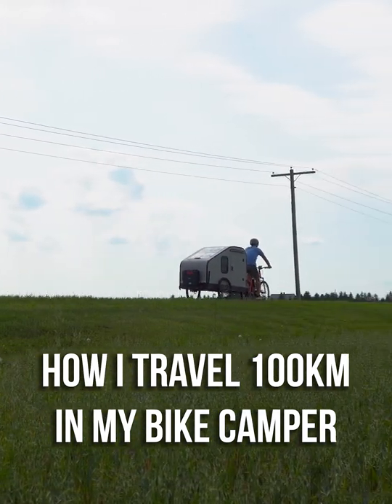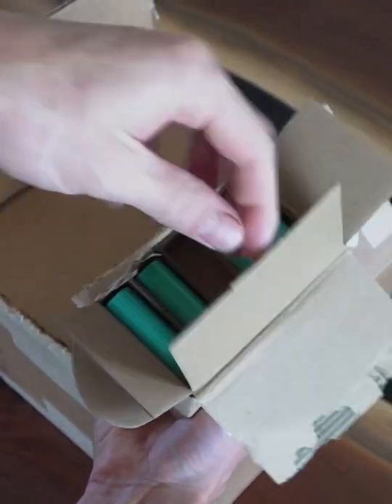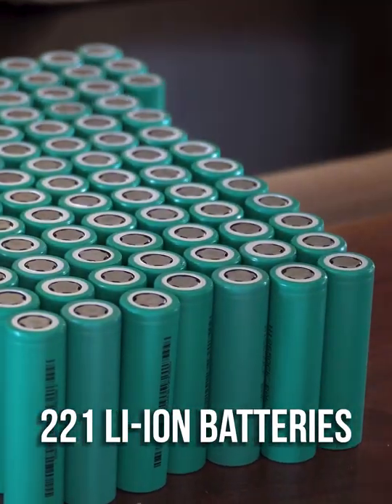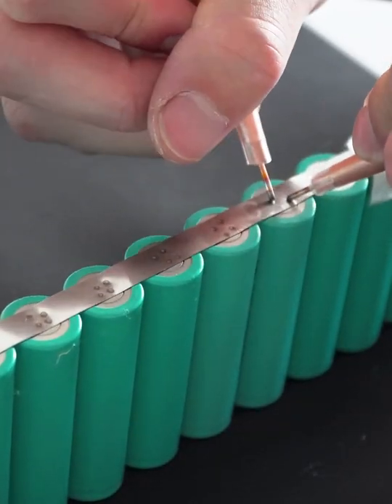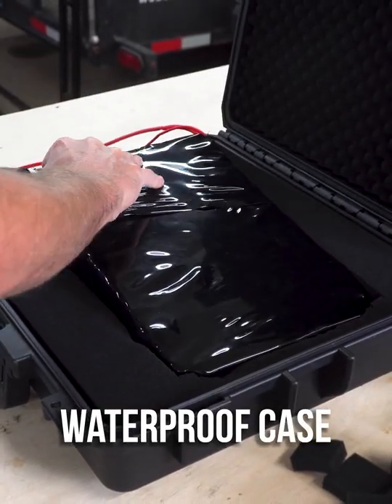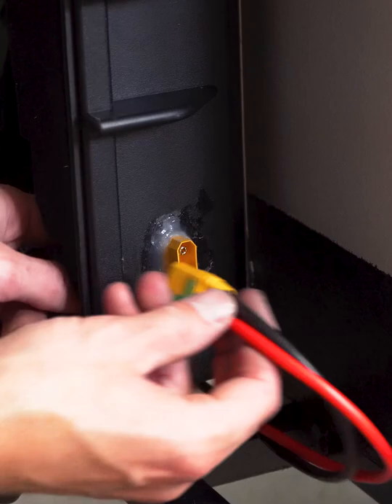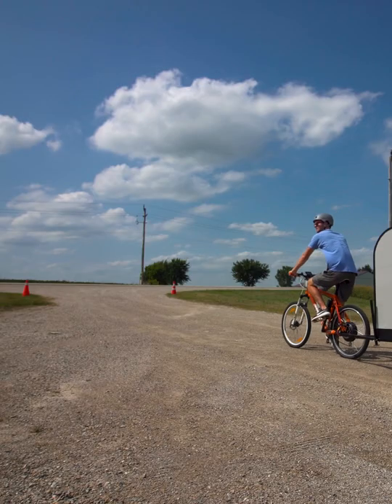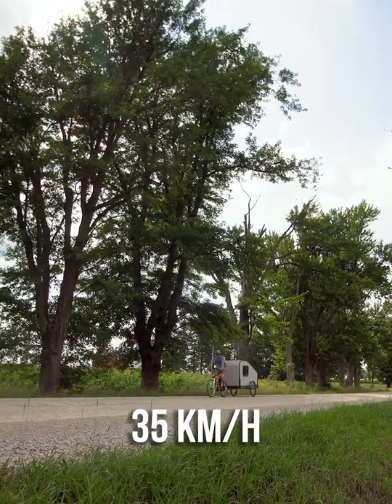100km on one charge...